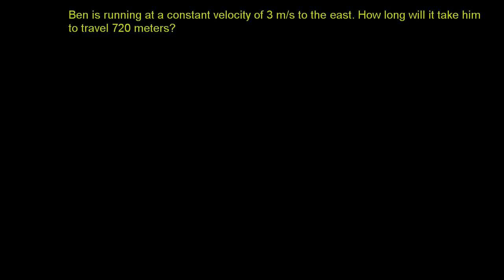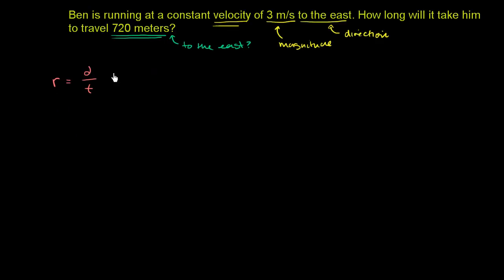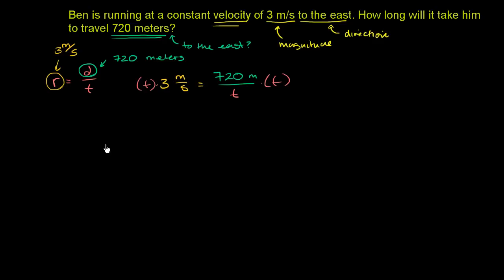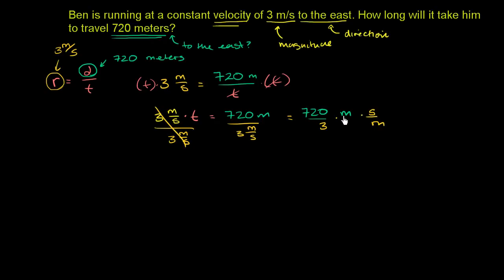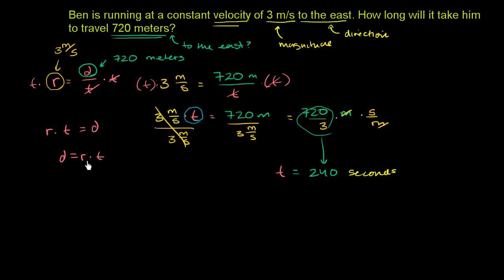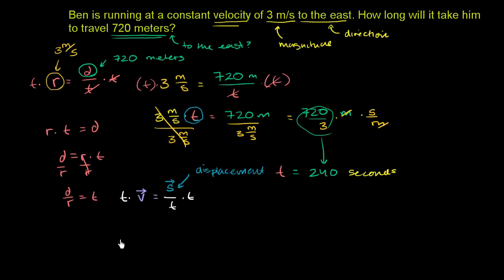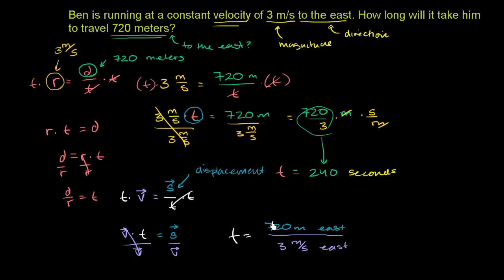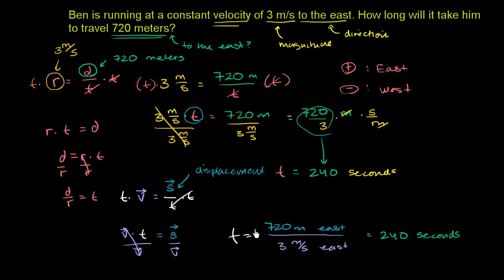Solving for time One dimensional motion Physics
Hi there NWE users,
this is a physics video for all you physics people. I know that I can be hard, but persevere through and you will get the grades